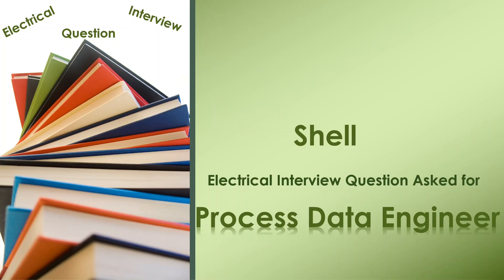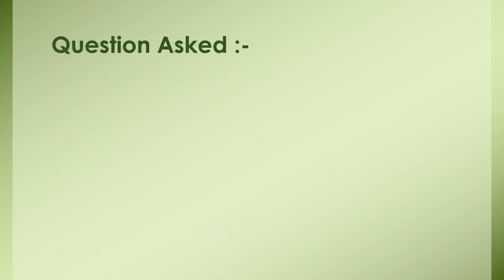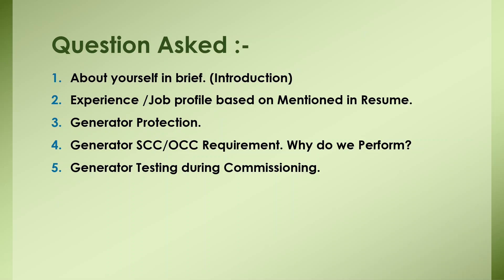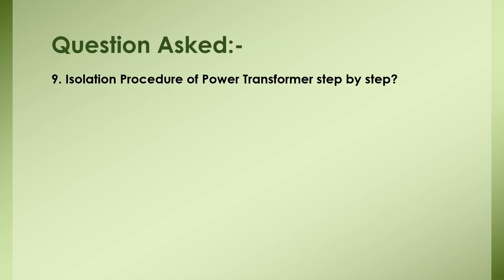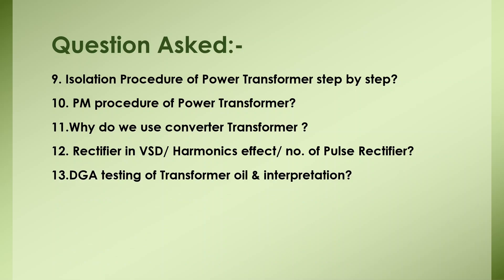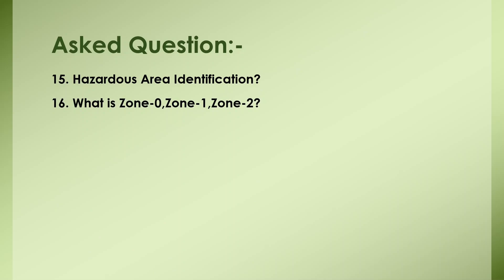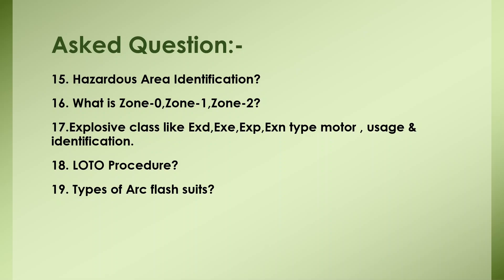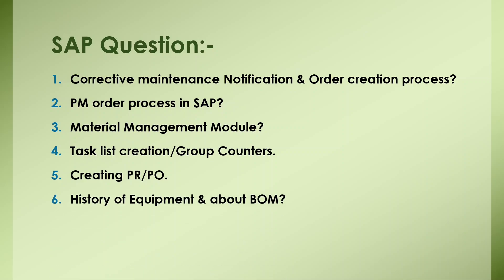Electrical Interview question Asked in SHELL for DATA Process Engineer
Sharing my Interview experience with SHELL. Electrical question asked in Shell Interview for the post of senior DATA Process Engineer. Have a look.